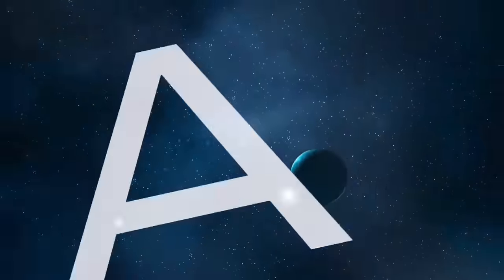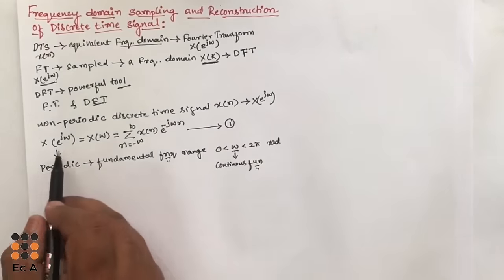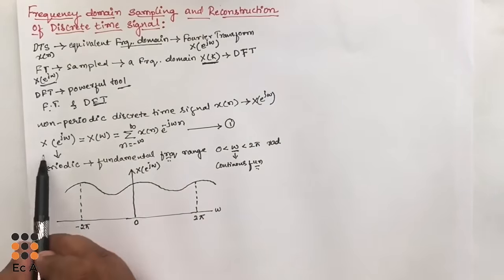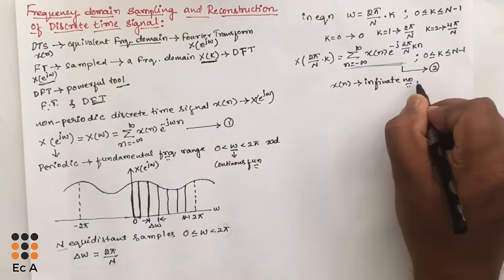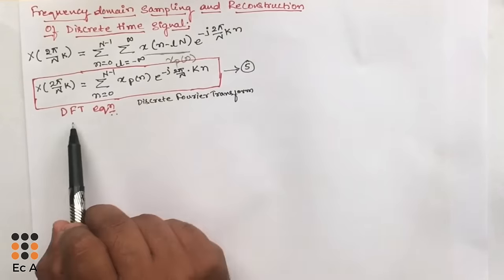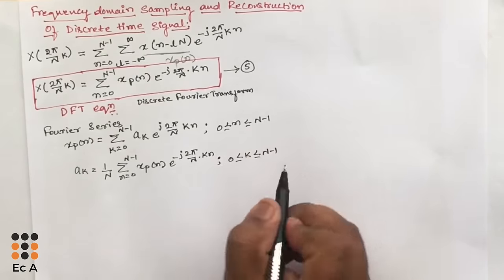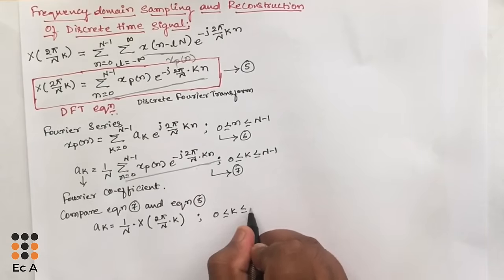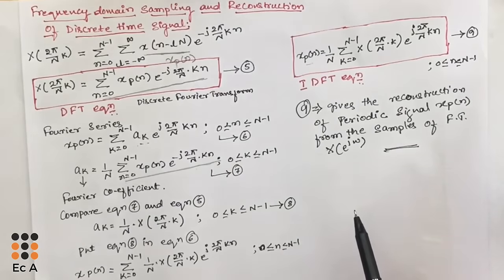DSP#2 Frequency domain sampling and reconstruction of discrete time signals || EC Academy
In this lecture we will understand Frequency domain sampling and reconstruction of discrete time signals in Digital signal processing.